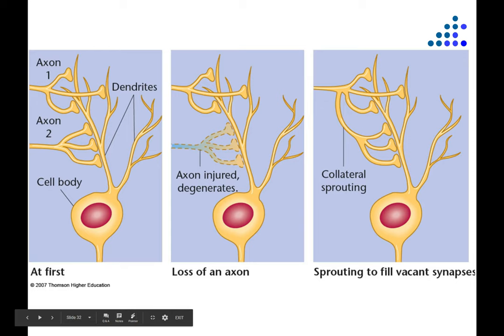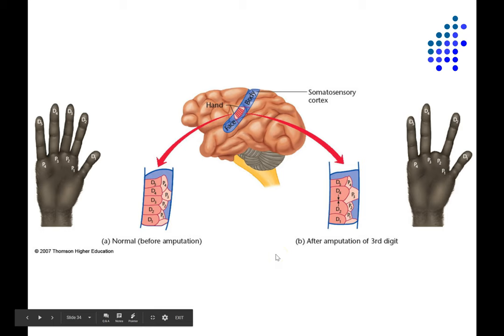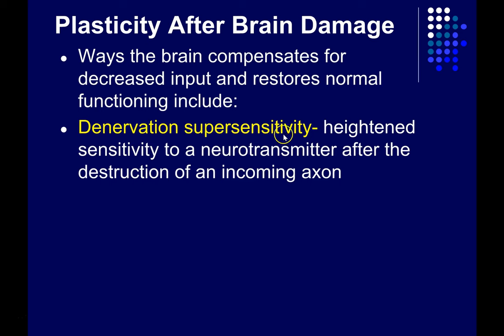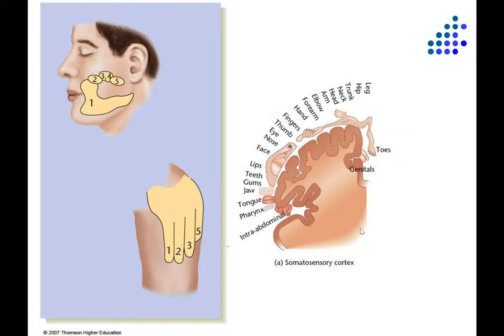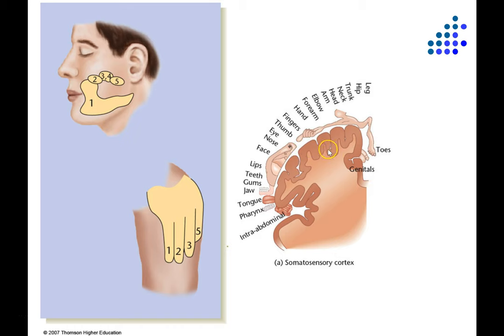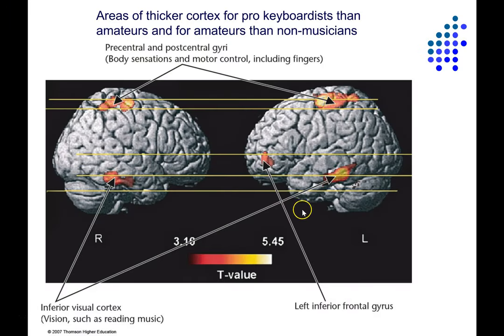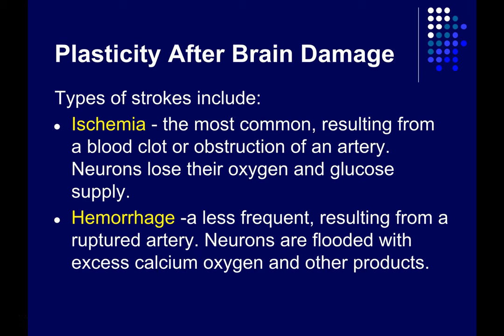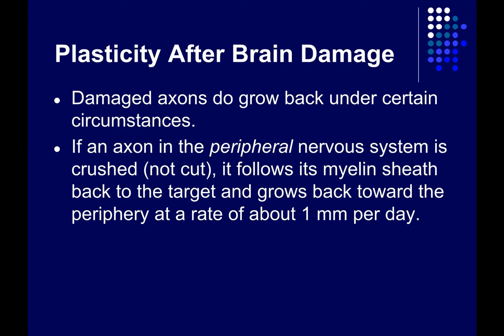Development, Part 2 (plasticity)